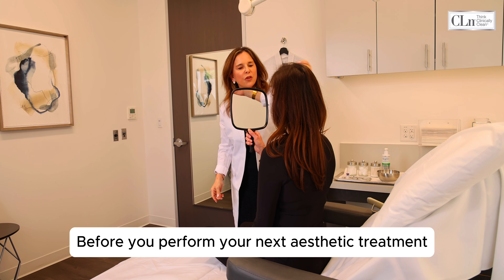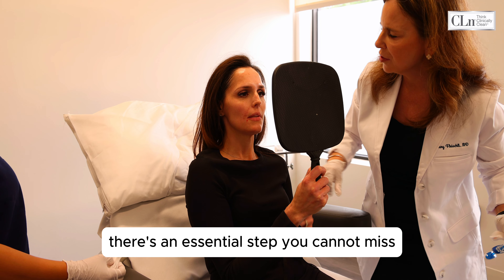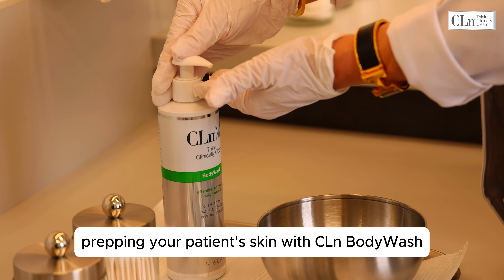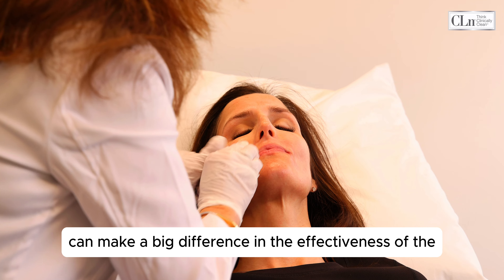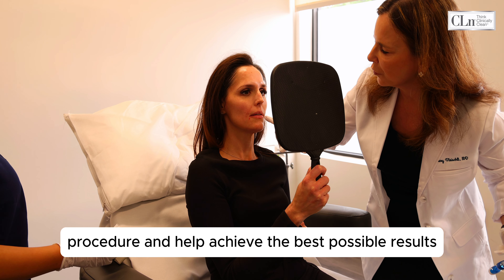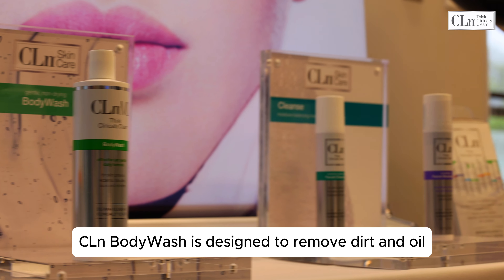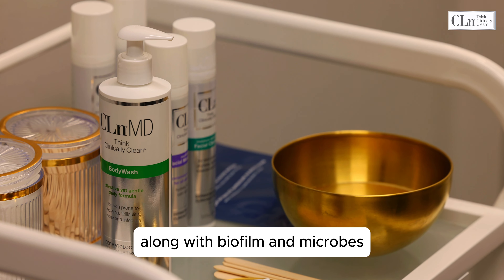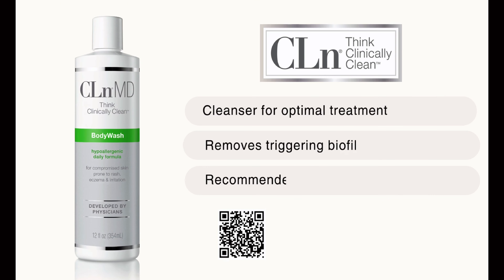Support Your Patients with Proven, Clinical-Grade Skincare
Think Clinically Clean for cosmetic procedures with CLn products. Doctors may request a complimentary Procedure Sample Kit and experience first-hand CLn products clinically formulated sodium hypochlorite to cleanse compromised skin while maintaining skin’s integrity. CLn Skin Care, trusted by more than 10,000 physicians.